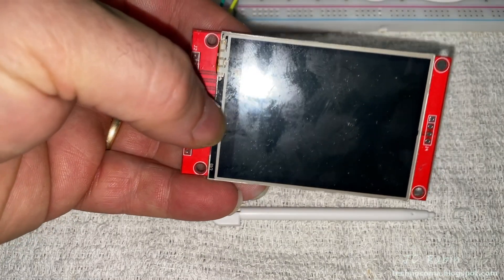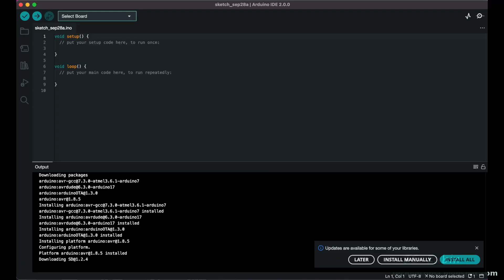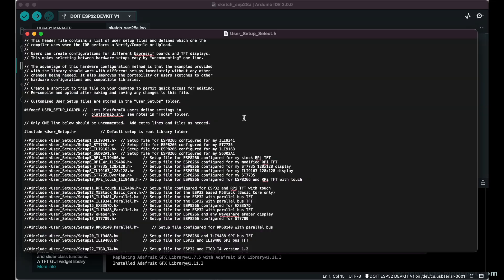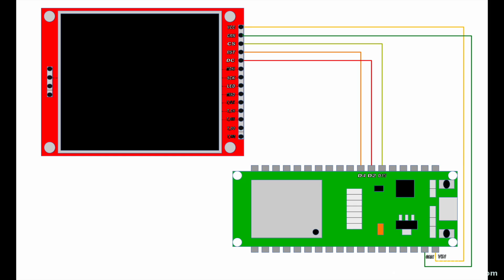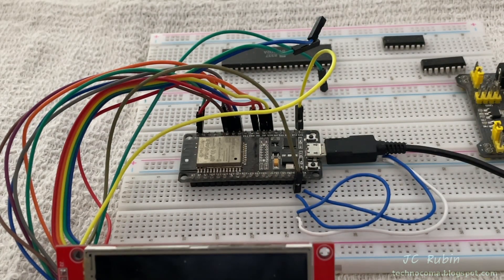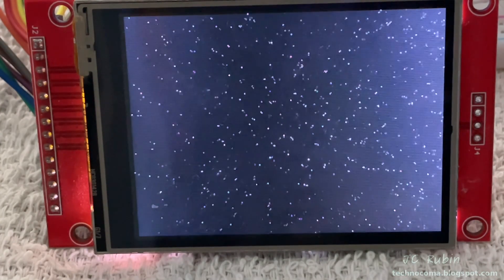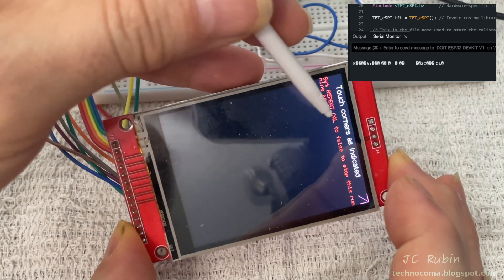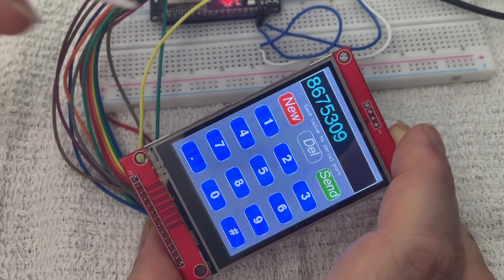Using a 2.8in SPI LCD Touchscreen ILI9341 with an ESP32 on the new Arduino IDE 2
Today well be interfacing the 2.8 inch SPI LCD Touchscreen with the ILI9341 chipset to an ESP32 using the new Arduino IDE 2.X Taking advantage of both display and touchscreen features, though well skip the SD card as its just an addon to the board not directly connected to these systems.  I have a separate video for SD card interfacing.  Out setup will not be powered through the ESP32 so I'm setting up an HW-131, a well known cheap DC power supply for this task.

HiLetgo ILI9341 2.8" SPI TFT LCD Display Touch Panel 240X320 with PCB 5V/3.3V STM32

First Ill actually be installing the new IDE version 2.0 because I dont actually have it.  Though its much more streamlined than the 1.x series of Arduino IDE.  It also allows for a per project board configuration which is quite an improvement over the old version.  I make sure that TDT_ESPI library is installed; in my case it is, but the latest should be installed.

Following library installation, some library configurations will be made in support of out device.  In particular, setup 42 will be addressed in a few files.  Once these changes are made the physical wiring will be made between the two devices as demonstrated in the video.    Note I did make a mistake in the wiring, it did work but wasn't ideal and caught an interesting quirk.

In the Arduino IDE I first attempt an easy example under 320x240 to ensure correct operation and wiring of the device, finding quickly a python issue on my system, easily corrected.  The next attempt shows the example working correctly.  Following this a touchscreen example is loaded for testing, which proves to also work correctly, completing this demonstration.